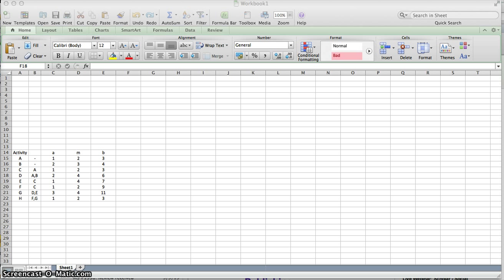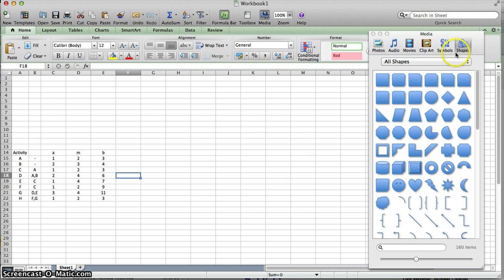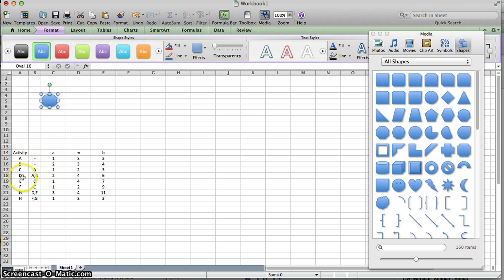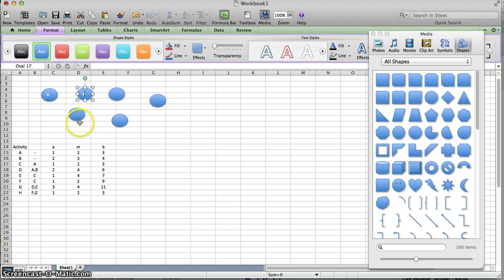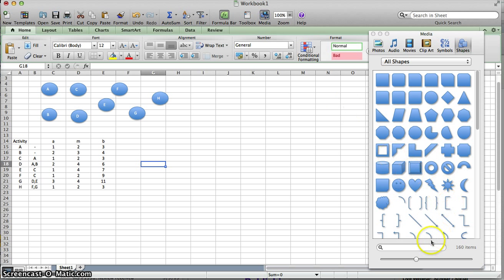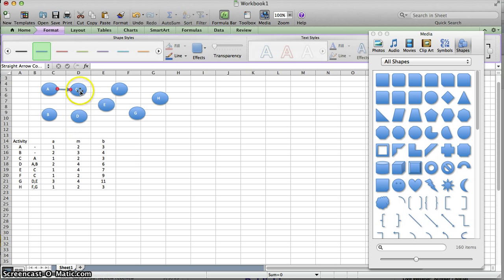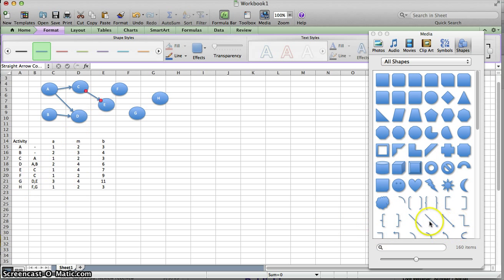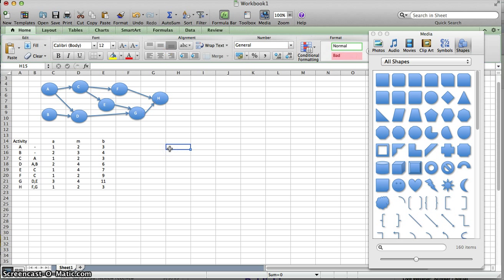CPM PERT Diagrams